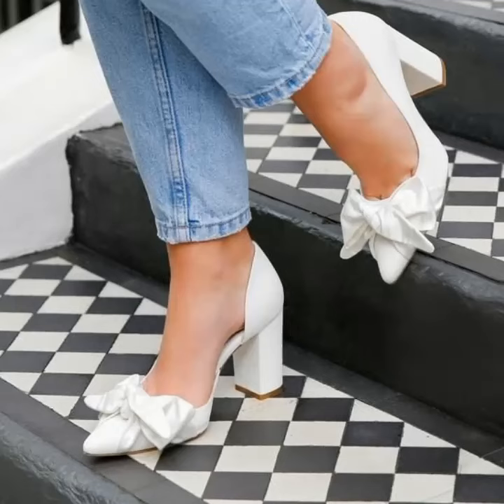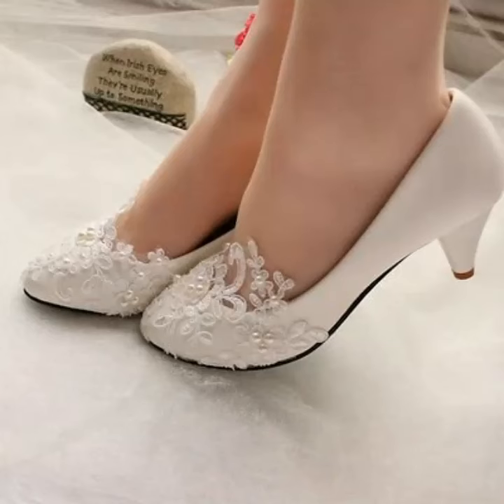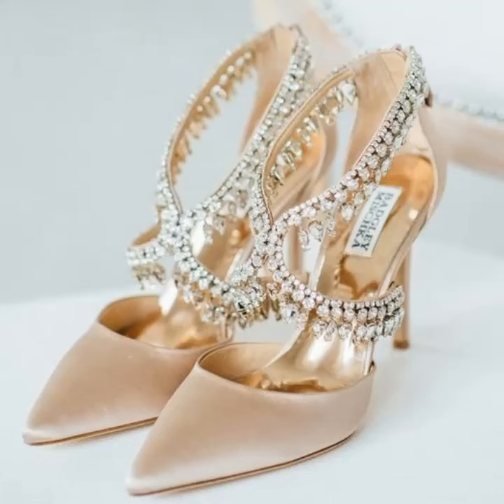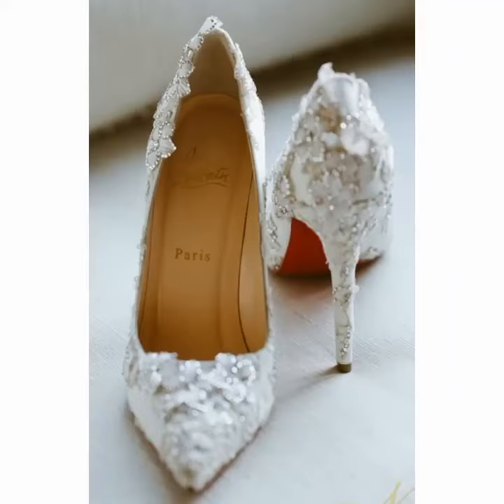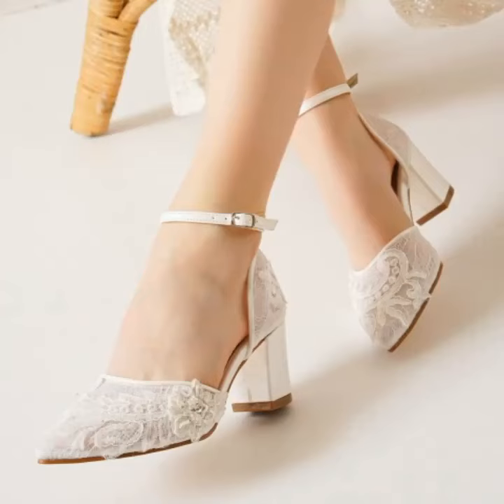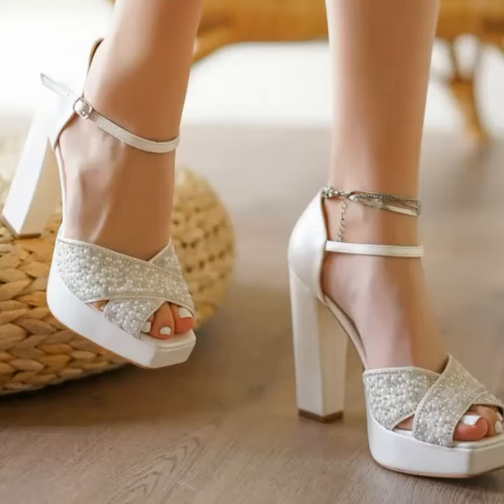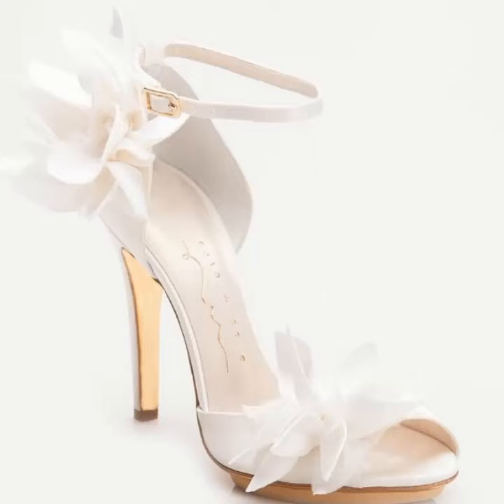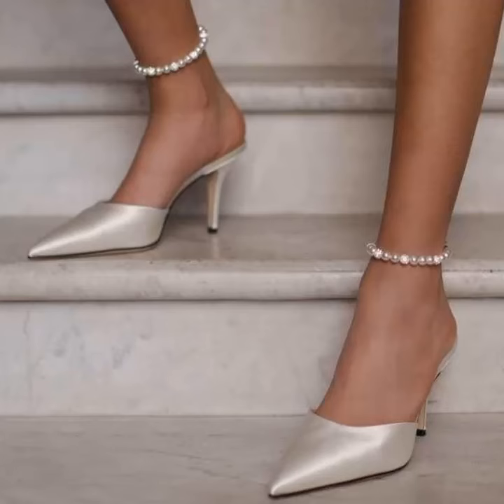high and short heels ideas || Fancy shoes design